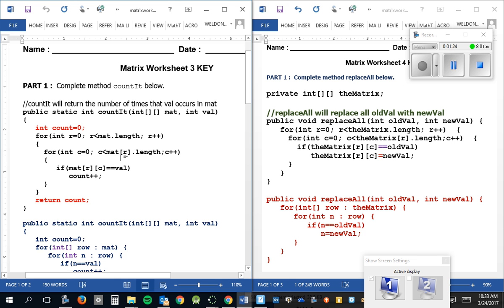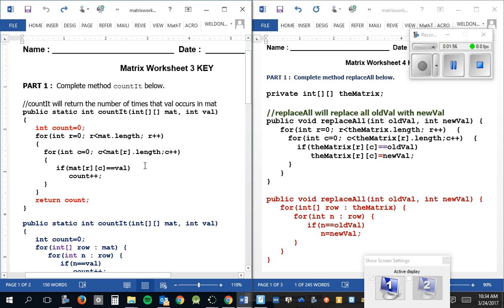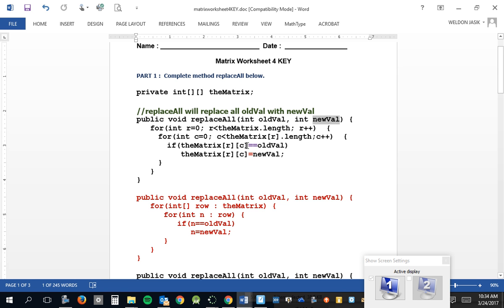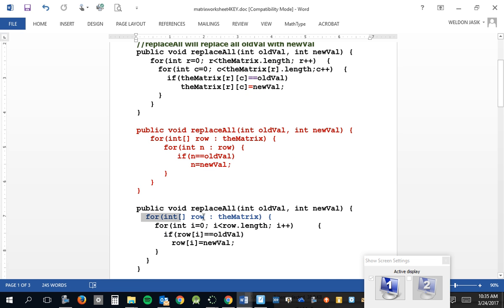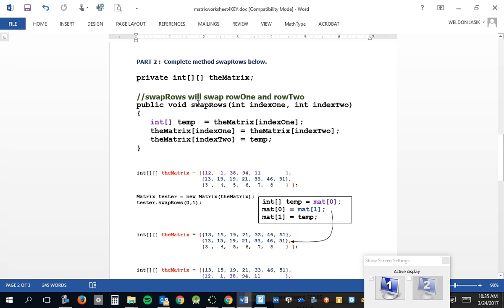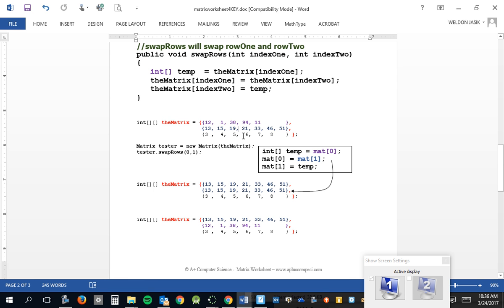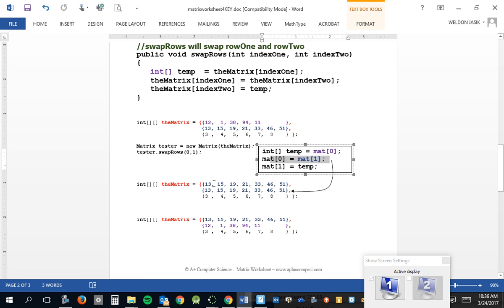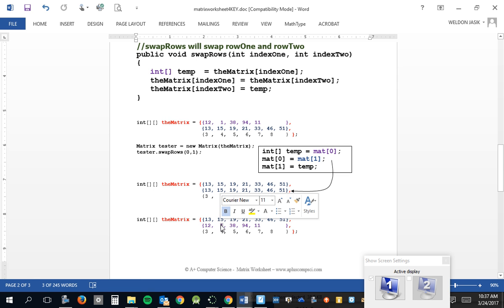Matrices WS3 and 4